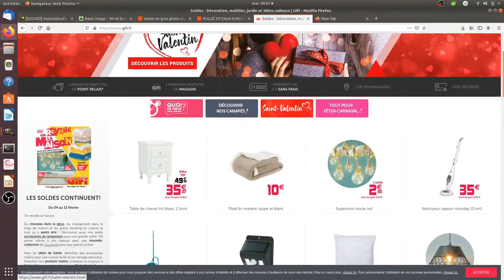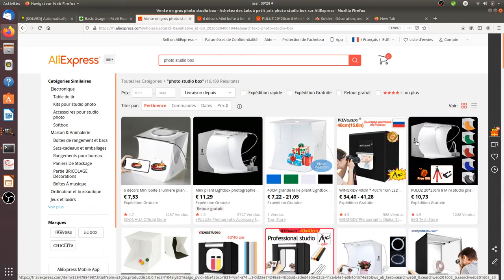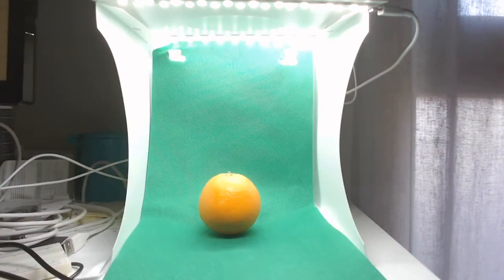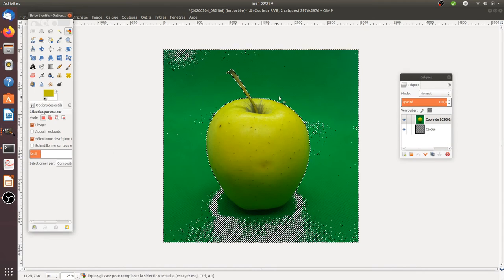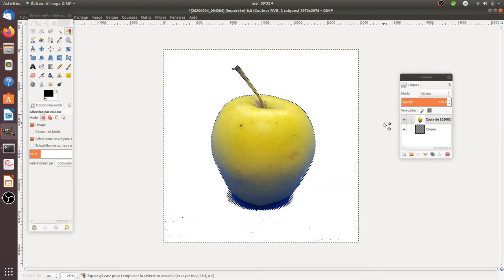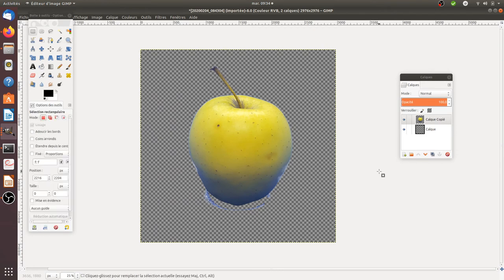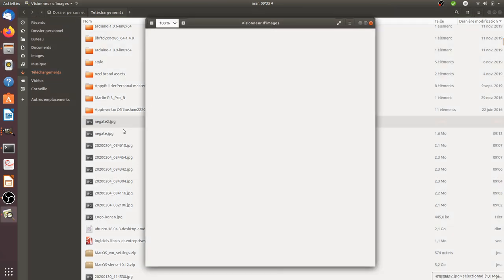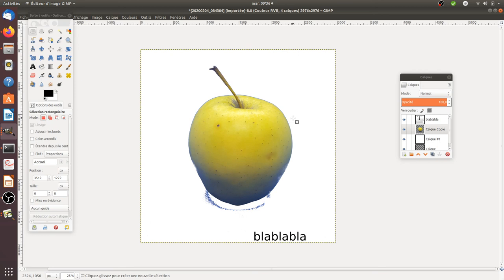Taking product pictures for your website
How can you take great pictures for your website if you are not a professional? Well, you need to become one... and to become one you need to try. In this video I am showing you how to get started.